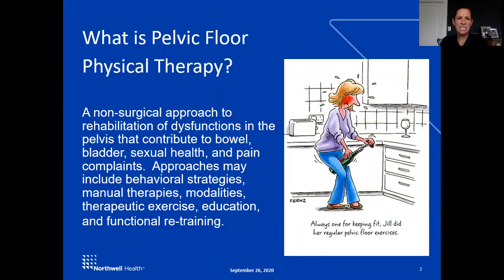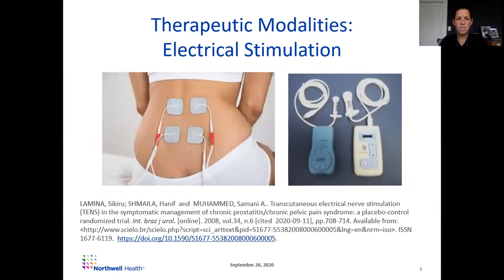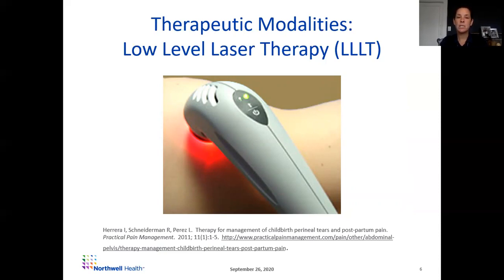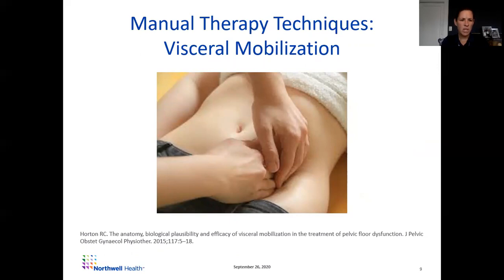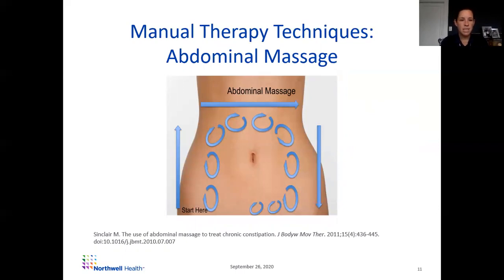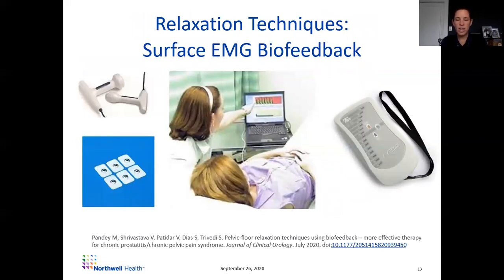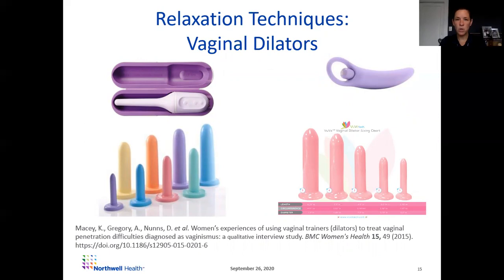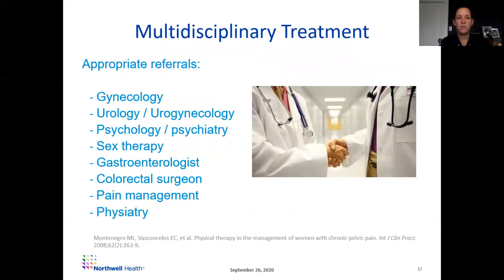Physical Therapy for Pelvic Pain: Helpful Tools to Recovery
Physical Therapy for Pelvic Pain: Helpful Tools to Recovery by:
Nancy Silva-Mullins, MS, PT, PRPC
CAPP-Pelvic Certified Physical Therapist
Supervisor of Clinical Specialties at S.T.A.R.S
Northwell Health

From the Northwell Health/Interstitial Cystitis Association Symposium: Newest Research and Clinical Progress for the Pelvic Pain Patient